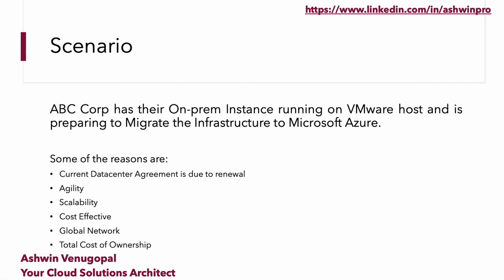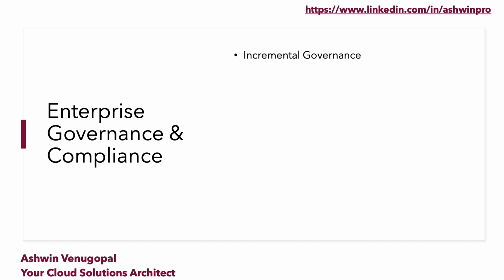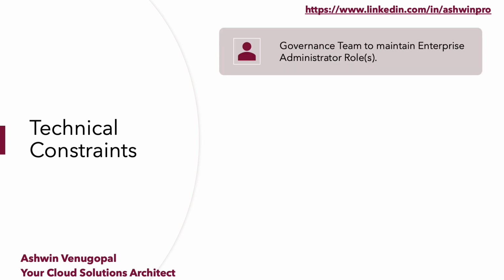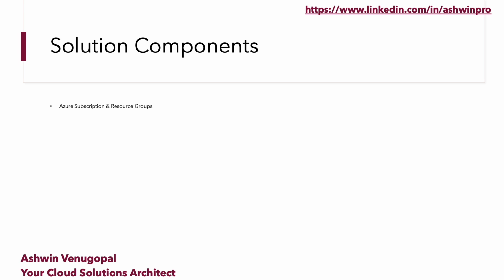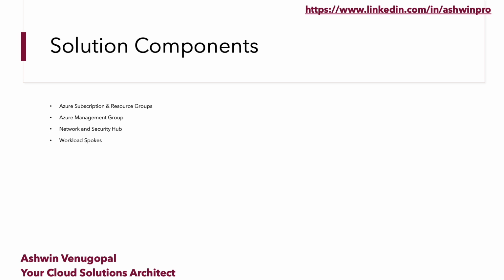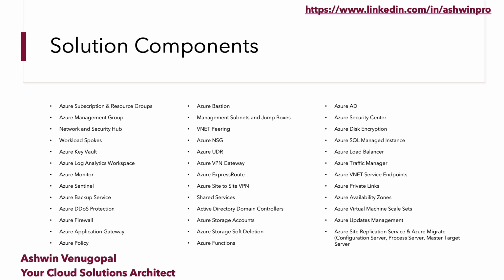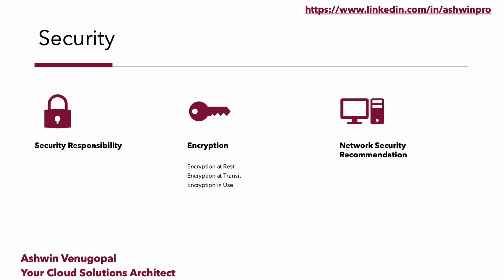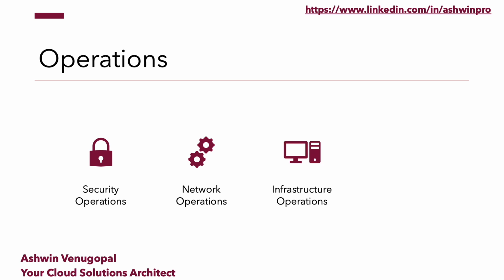How to: Explain the Azure Design Architecture to Customer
Series:
A Day in the Life of an Azure Architect

Explaining the Azure Design Architecture to Customer
This is not a Gold Standard, this is just the way I handle such situations.